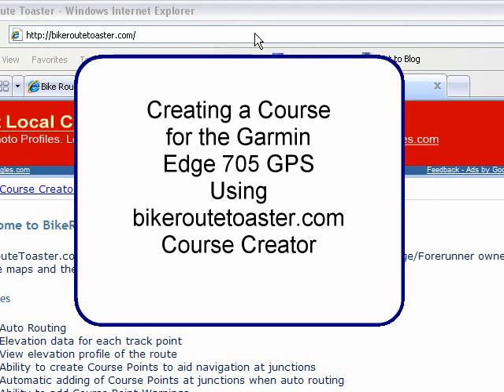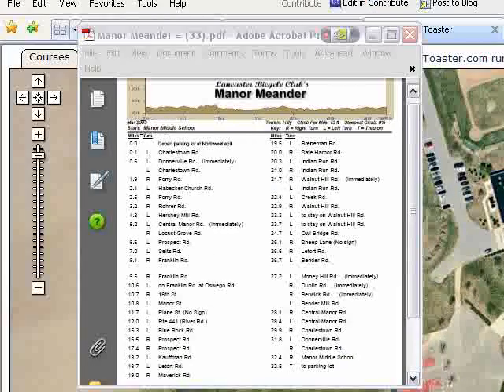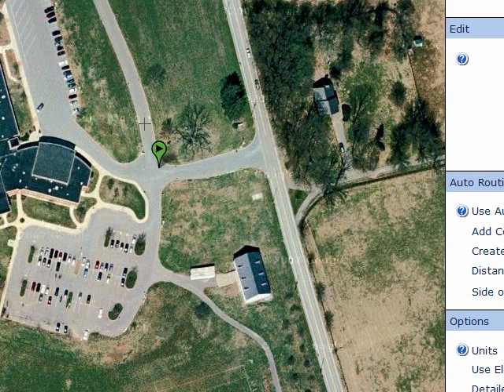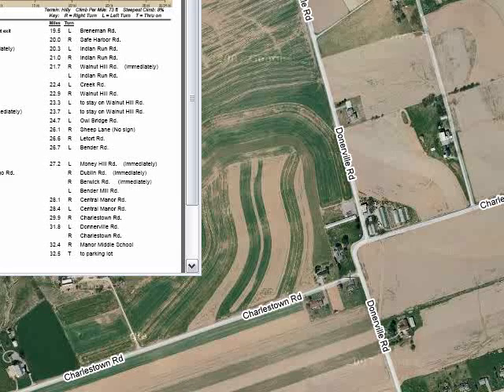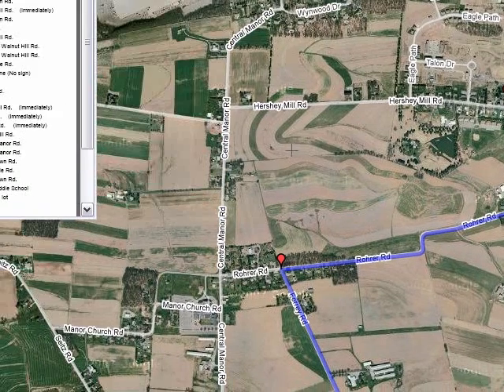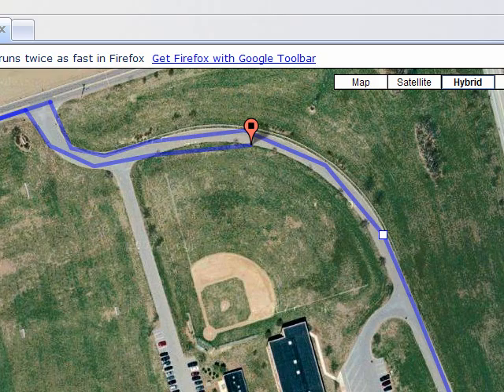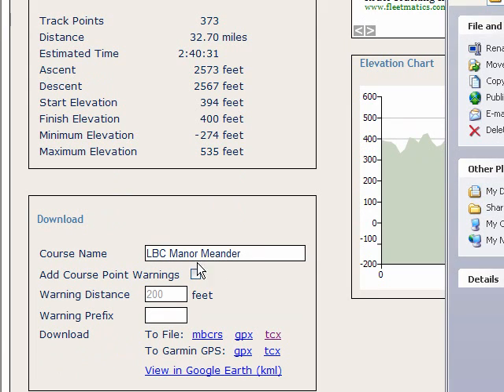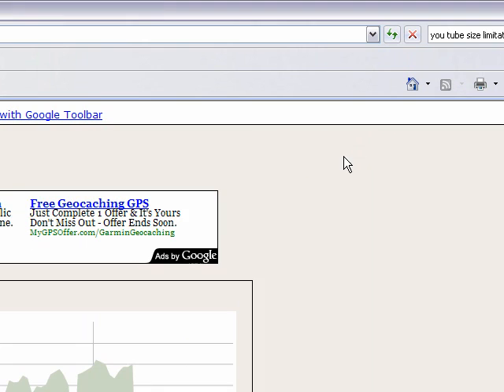Creating a course for Garmin 705 GPS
This is a Demonstration of how to create a Course for a Garmin 705 GPS using the website bikeroutetoaster.com